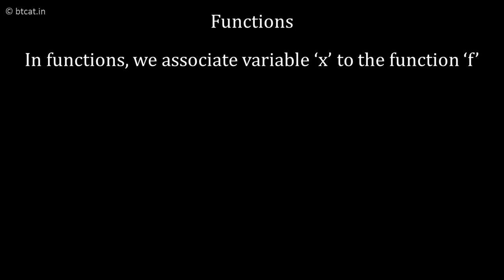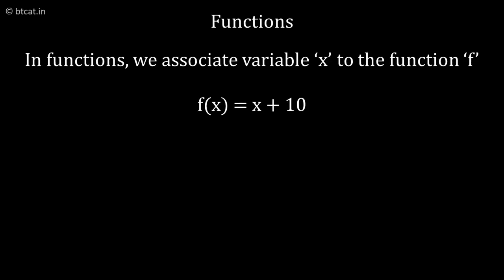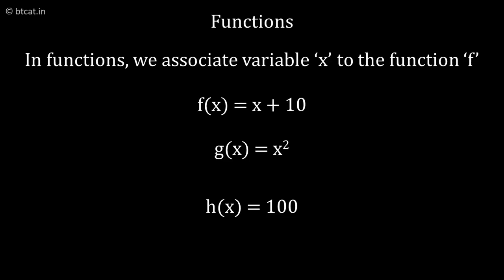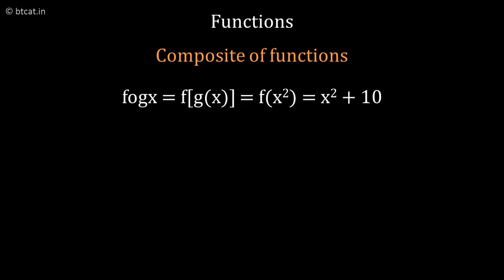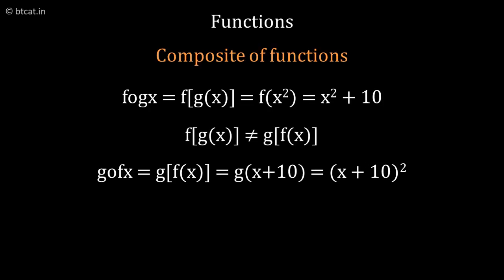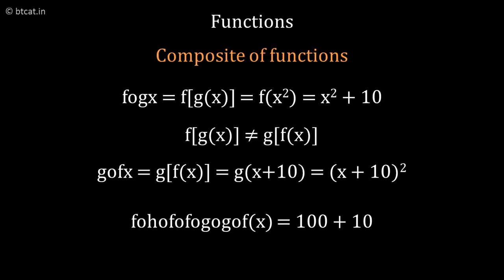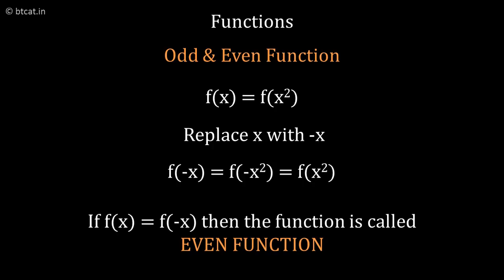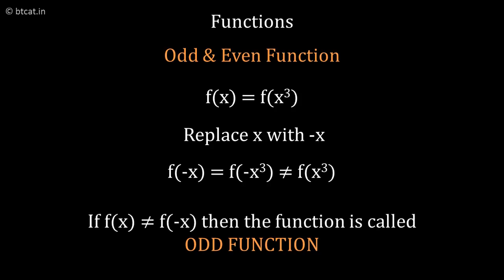Functions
Describes use of Functions in algebra, Topics covered include odd even function, composite function, normal functions, fog(x), f(x)